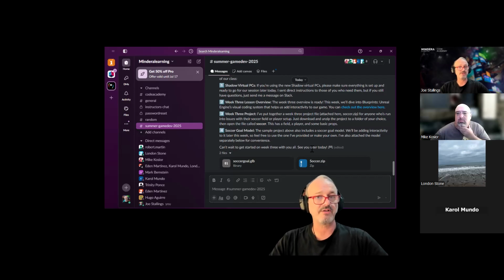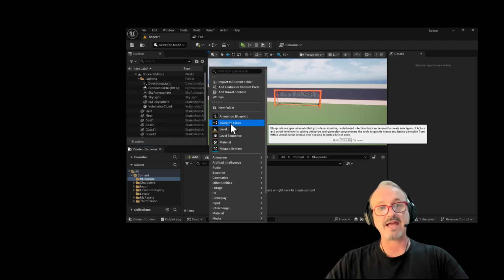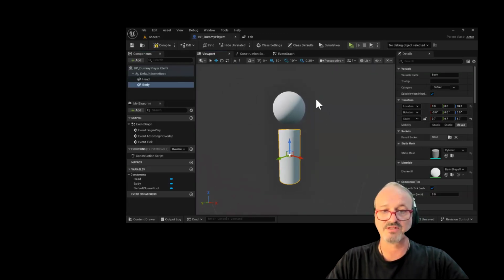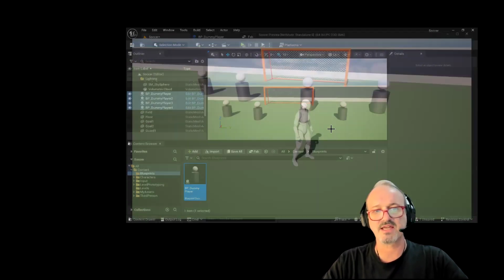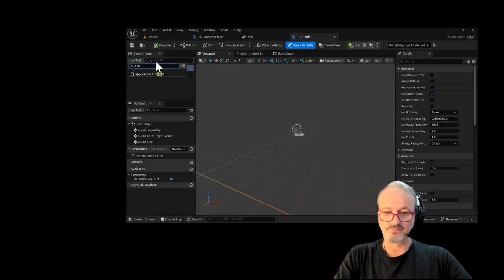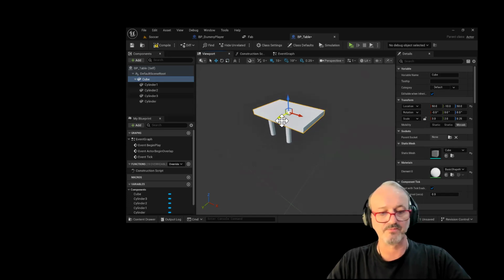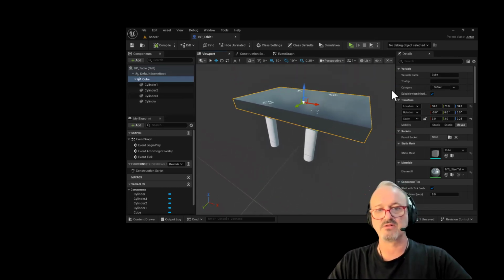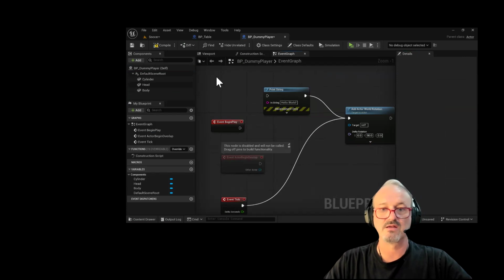Week 3 - Intro to Blueprints